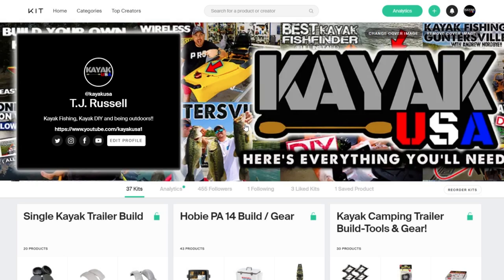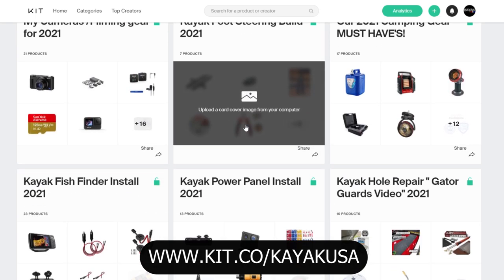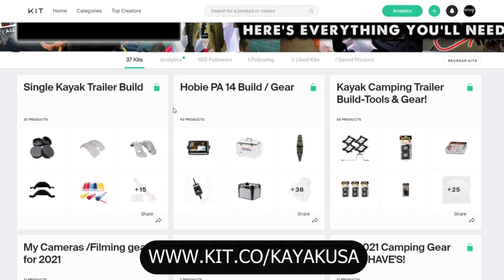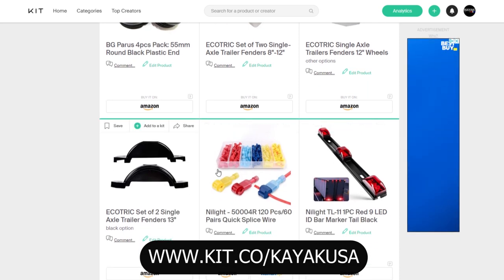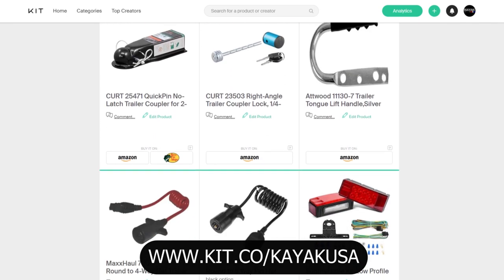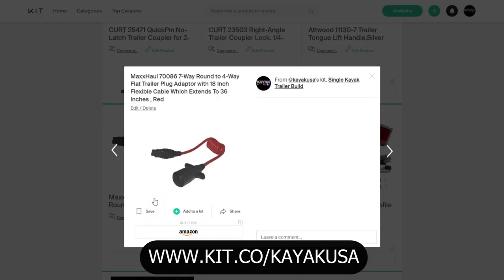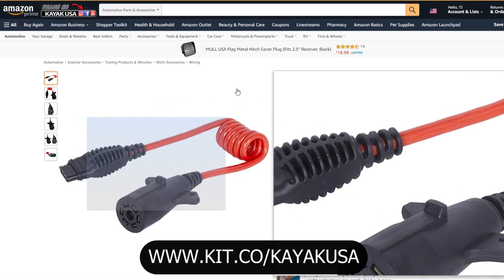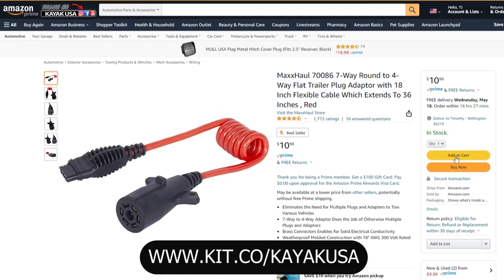Find ALL of my DIY builds and gear here!! Kayak DIY 2022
Thanks for all of the support guys! Here's my personal Kayak USA web page where you will find ALL of my kayak fishing gear along with all of my DIY builds gear!